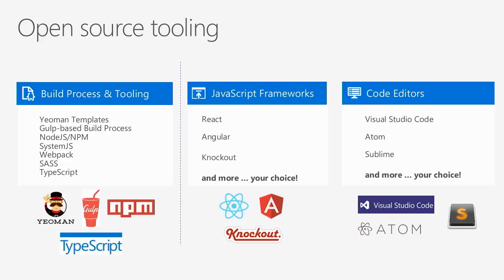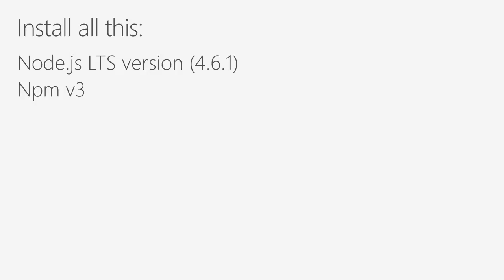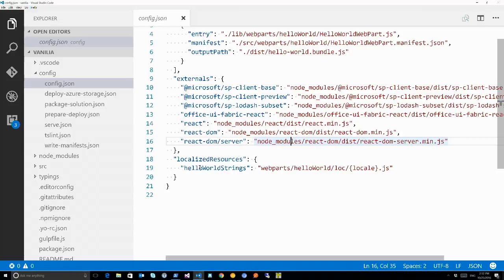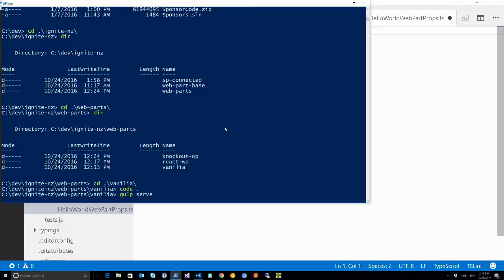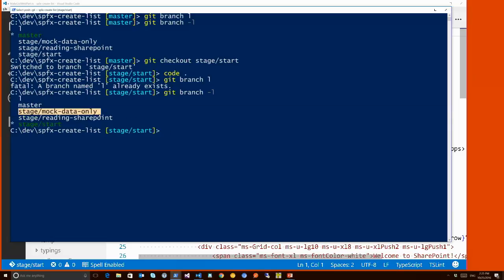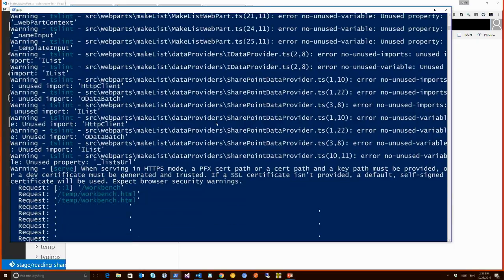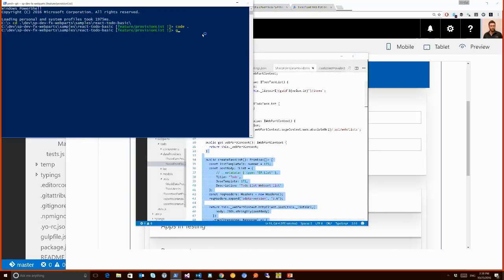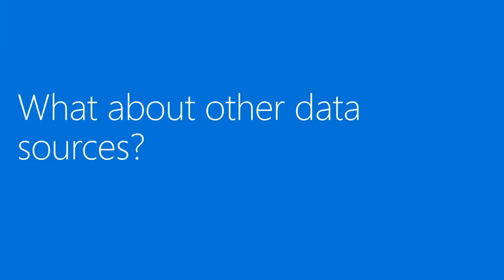New Zealand 2016 An Introduction to the SharePoint Framework Development Model